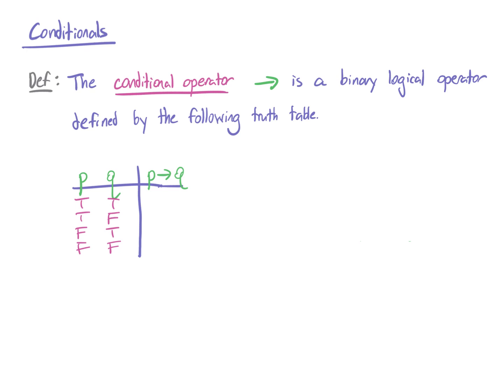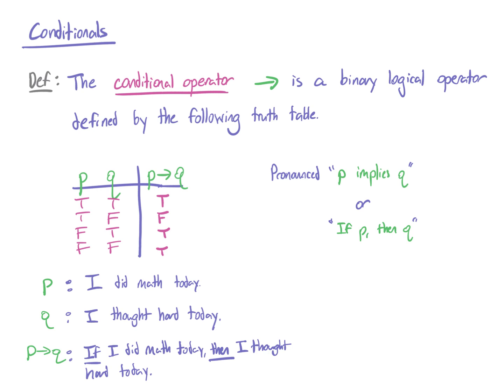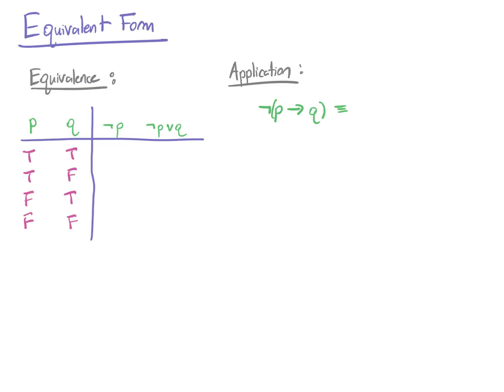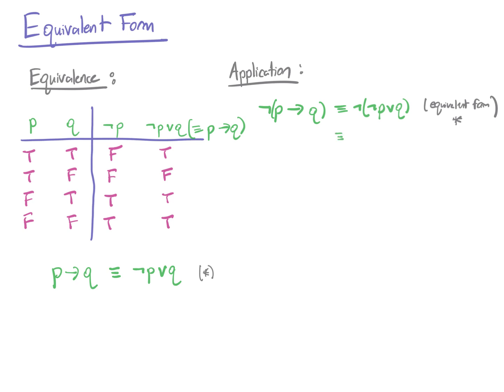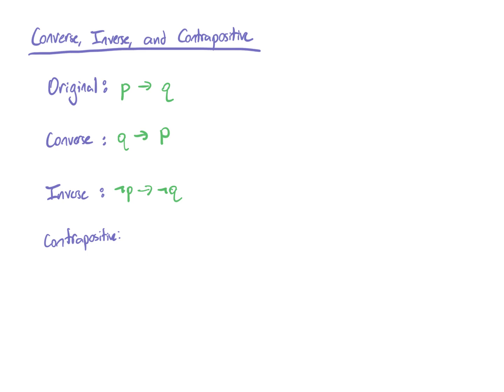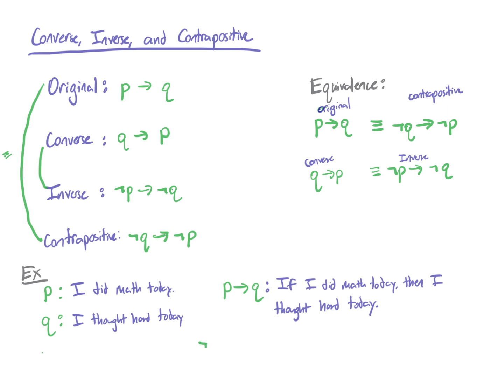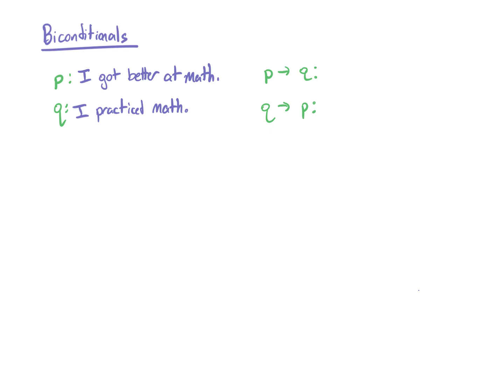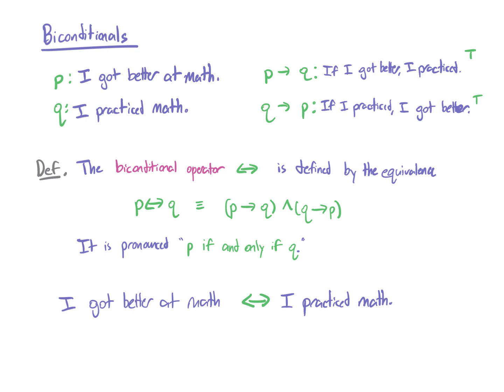Conditionals and Biconditionals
00:00 Conditionals
04:13 Equivalent Logical Form of Conditionals
07:40 Converse, Inverse, and Contrapositive
12:06 Biconditionals